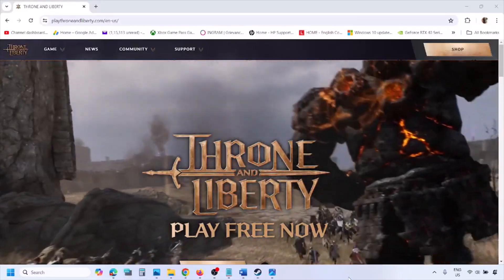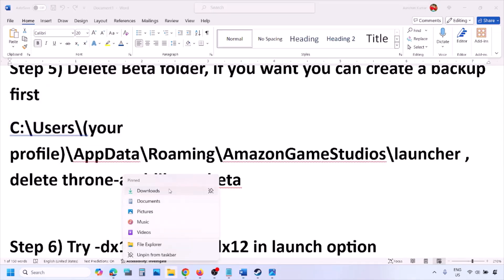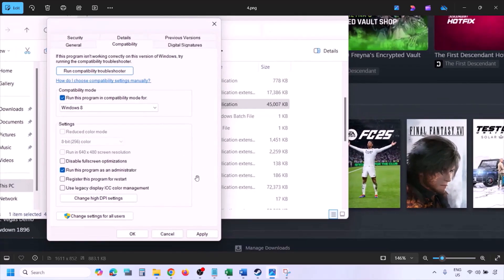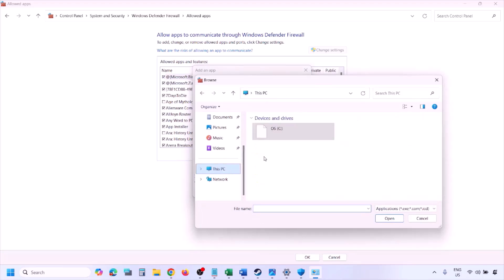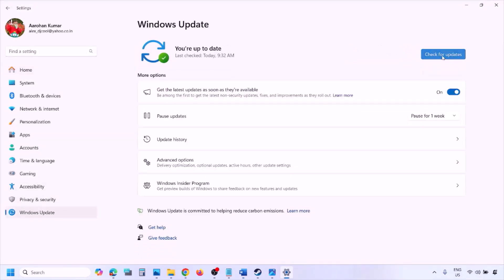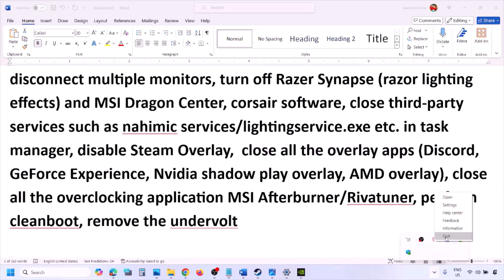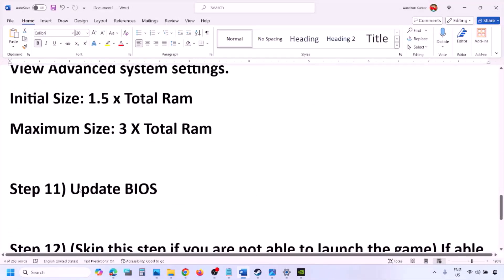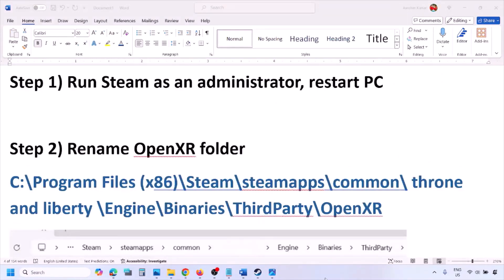Fix THRONE AND LIBERTY Black Screen Issue On PC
Fix THRONE AND LIBERTY Black Screen Issue On PC,Fix THRONE AND LIBERTY Black Screen On Startup,Fix THRONE AND LIBERTY Space Stuck On Black Screen On PC
Step 1) Run Steam as an administrator, restart PC
C:\Program Files (x86)\Steam\steamapps\common\ throne and liberty \Engine\Binaries\ThirdParty\OpenXR
Step 3) Delete the content of OpenXR folder, if you want you can create a backup first
C:\Program Files (x86)\Steam\steamapps\common\throne and liberty\Engine\Binaries\ThirdParty\OpenXR\win64
Step 3) Skip this step if not able to launch the game, if able to launch, open options, turn off DirectX12, press O after launching the game go to graphics and turn off DirectX12
Step 4) Go to Steam\steamapps\common\Throne and Liberty\TL\Binaries\Win64 and find TL.exe, make right click go to properties/Compatibility and put a check on Disable full screen optimizations, hit apply.
Step 5) Delete Beta folder, if you want you can create a backup first
C:\Users\(your profile)\AppData\Roaming\AmazonGameStudios\launcher ,  delete throne-and-liberty.beta
Verify the game files
Step 6) Try -dx11/-d3d11/-dx12 in launch option
Go to Steam Library, make a right click on the game on Steam, select properties and in the launch option